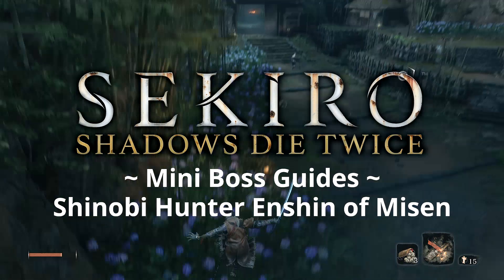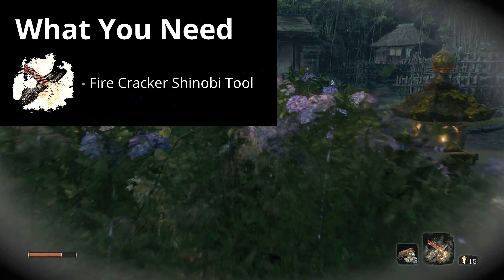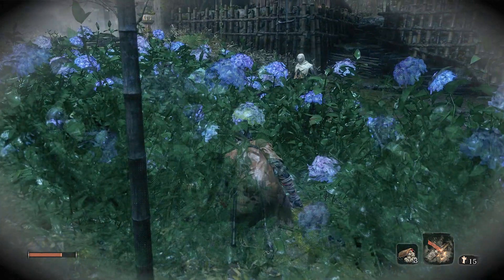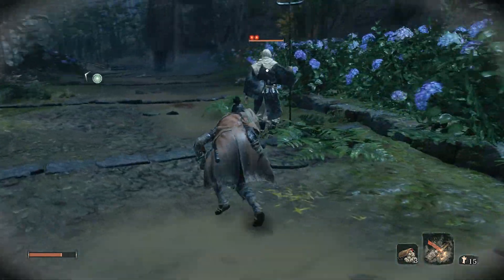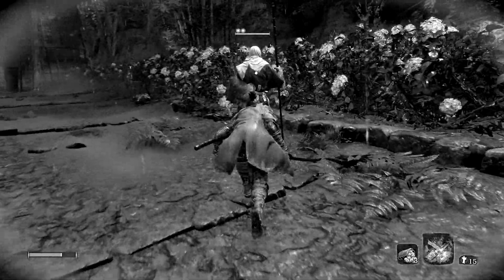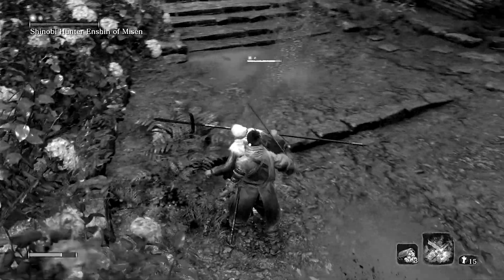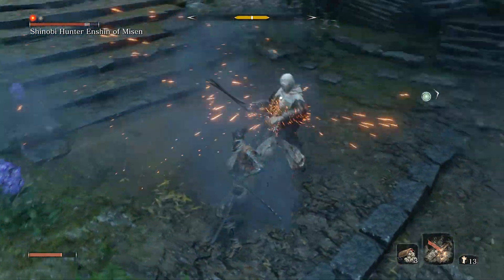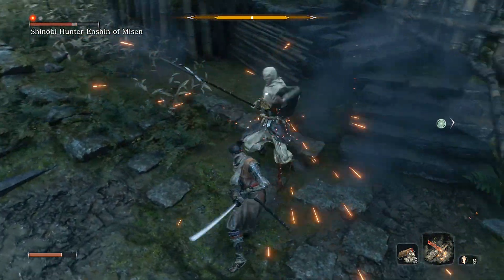Sekiro: Shadows Die Twice | Mini Boss Guides - Shinobi Hunter Enshin of Misen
Bitches Ive moved to Twitch for my let's plays and challenge runs. so join me over there Sekiro Mini Boss Guide on how to easily defeat/cheese Shinobi Hunter Enshin of Misen

What is needed:
- fire cracker tool

Step 1. Sneak in the flowers and wait for him to get away from the fog gate
Step 2. Sneak up and get a backstab deathblow
Step 3. wait for him to recover
Step 4. Hit him 3 times and then use the fire crackers
Step 5. Repeat until he is DEAD

Steam Name: GIRLvsGAME

PSN: GIRLvsGAME